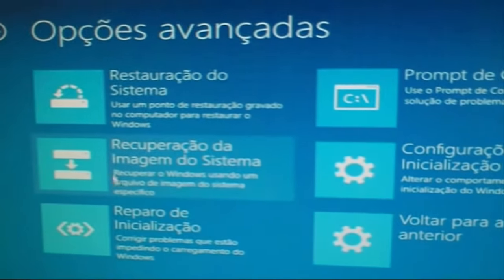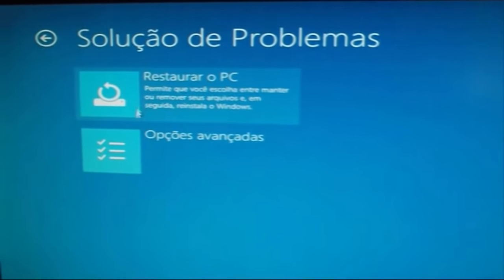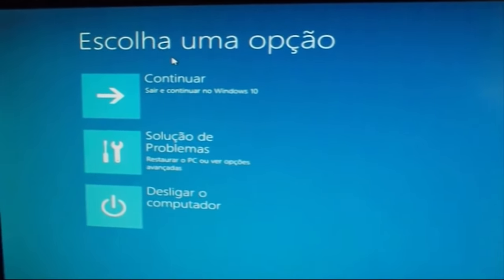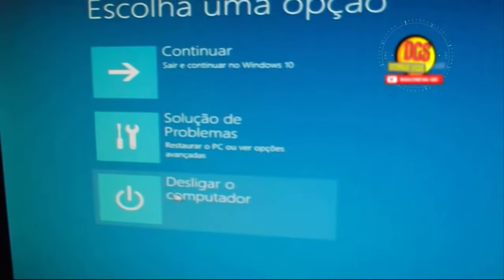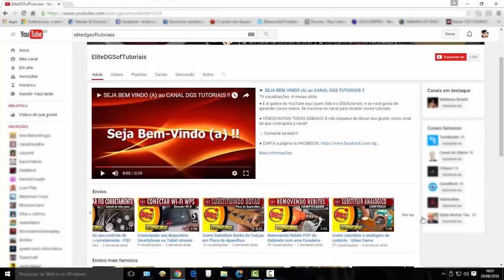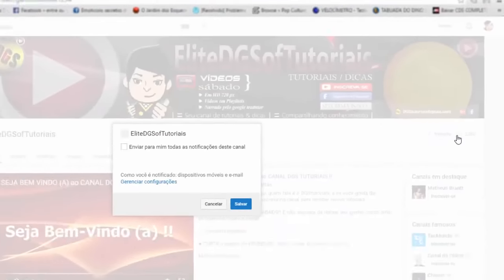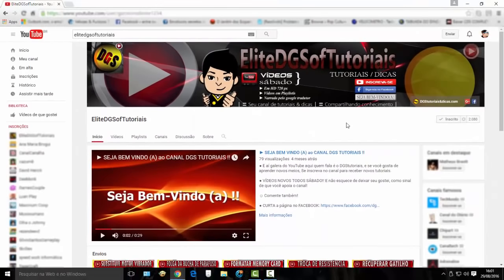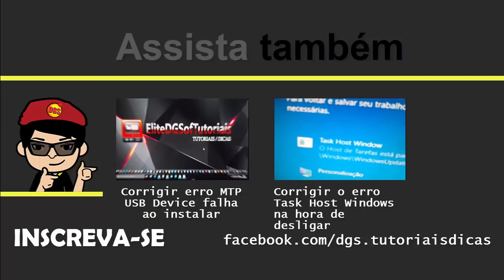Windows 8, 8.1 & 10 - como bootar o sistema nas opções avançadas de recuperação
Aprenda nesse tutorial, a reiniciar o computador para o menu de opções avançadas de inicialização. Nessa tela você pode recuperar o Windows, reinstalar o sistema e entrar no modo avançado, em fim...
### ↓ LEIA A DESCRIÇÃO COMPLETA ↓ ###

O menu de opções de inicialização avançada permite que você especifique várias opções de como você gostaria que o Windows 8, 10 para iniciar ou para fornecer acesso a reparação e ferramentas de diagnóstico no caso em que o Windows não é capaz de começar. Em versões anteriores do Windows que foram capazes de acessar o menu de opções avançadas de inicialização, clicando no F8 quando o Windows começar. No Windows 8, 10 no entanto, eles removeram essa capacidade, a fim de oferecer uma experiência de boot mais rápido. Devido a isso, você precisa acessar o menu de opções avançadas de inicialização através de um método diferente. Para reiniciar o computador para o menu de opções avançadas de inicialização vá para o menu iniciar e clique em ligar e desligar, e vá para seu teclado e pressione a tecla SHIFT e clique em reiniciar. Em seguida o Windows entrar na tela de opções avançadas.

● REGRAS DE CONDUTA DO CANAL (By: DGStutoriais)
► 1) Não desrespeite outros inscritos: sem ofensas gratuita. Respeito ao próximo.
► 2) Haters São Ignorados: BAN instantâneo.
► 3) Comentários fora do conteúdo do canal serão ignorados e/ou excluídos.

* Produzido por: DGStutoriais&Dicas